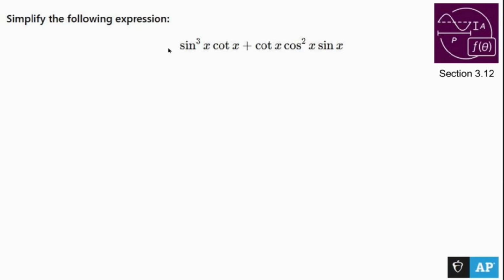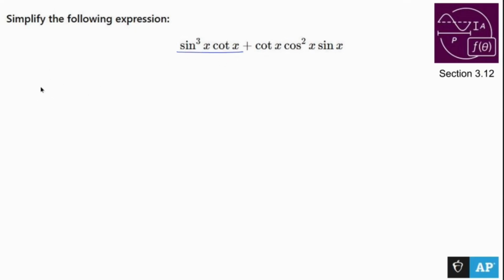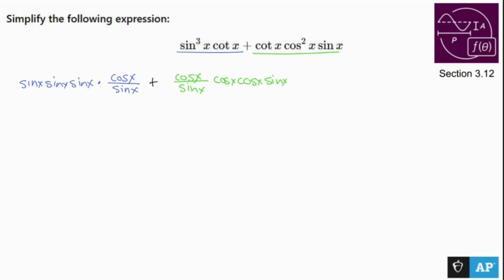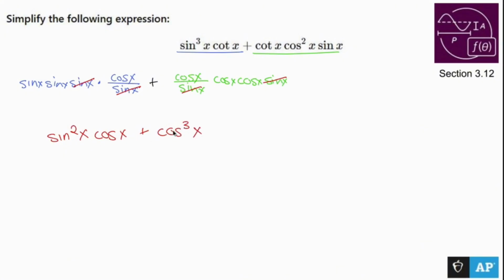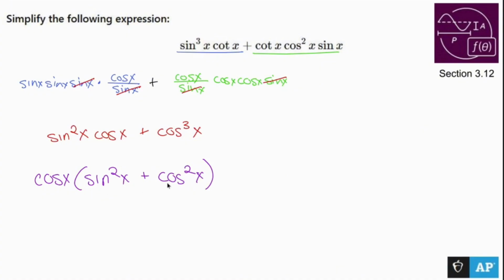AP Precalculus Section 3.12 Example: Simplify the Trig Expression sin^2xcotx+cotxcos^2xsinx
Start with sine squared x cotangent x plus cotangent x cosine squared x sine x.
Replace each cotangent x with cosine x divided by sine x.
In the first term, one sine factor cancels, leaving sine x times cosine x.
In the second term, the sine factors cancel and the cosines combine, leaving cosine cubed x.
Now the sum is sine x times cosine x plus cosine cubed x.
Factor out cosine x from both terms to get cosine x multiplied by the quantity sine x plus cosine squared x.
This expression cannot be reduced further using basic trig identities.

1.1 Change in Tandem
1.2 Rates of Change
1.3 Rates of Change in Linear and Quadratic Functions
1.4 Polynomial Functions and Rates of Change
1.5 Polynomial Functions and Complex Zeros
1.6 Polynomial Functions and End Behavior
1.7 Rational Functions and End Behavior
1.8 Rational Functions and Zeros
1.9 Rational Functions and Vertical Asymptotes
1.10 Rational Functions and Holes
1.11 Equivalent Representations of Polynomial and Rational Expressions
1.12 Transformations of Functions
1.13 Function Model Selection and Assumption Articulation
1.14 Function Model Construction and Application
2.1 Change in Arithmetic and Geometric Sequences
2.2 Change in Linear and Exponential Functions
2.3 Exponential Functions
2.4 Exponential Function Manipulation
2.5 Exponential Function Context and Data Modeling
2.6 Competing Function Model Validation
2.7 Composition of Functions
2.8 Inverse Functions
2.9 Logarithmic Expressions
2.10 Inverses of Exponential Functions
2.11 Logarithmic Functions
2.12 Logarithmic Function Manipulation
2.13 Exponential and Logarithmic Equations and Inequalities
2.14 Logarithmic Function Context and Data Modeling
2.15 Semi-log Plots
3.1 Periodic Phenomena
3.2 Sine, Cosine, and Tangent
3.3 Sine and Cosine Function Values
3.4 Sine and Cosine Function Graphs
3.5 Sinusoidal Functions
3.6 Sinusoidal Function Transformations
3.7 Sinusoidal Function Context and Data Modeling
3.8 The Tangent Function
3.9 Inverse Trigonometric Functions
3.10 Trigonometric Equations and Inequalities
3.11 The Secant, Cosecant, and Cotangent Functions
3.12 Equivalent Representations of Trigonometric Functions
3.13 Trigonometry and Polar Coordinates
3.14 Polar Function Graphs
3.15 Rates of Change in Polar Functions

/ nickperich

Nick Perich
Norristown, Pa